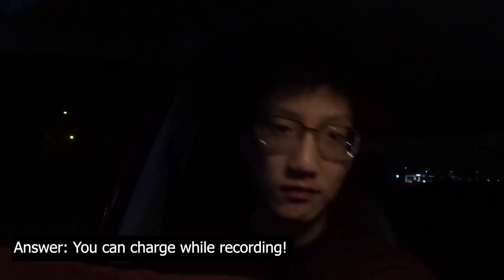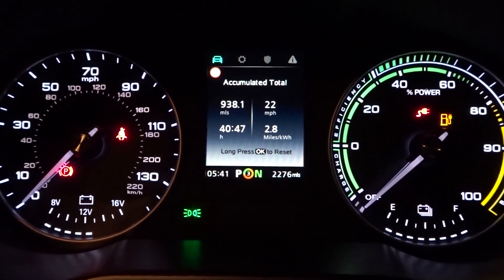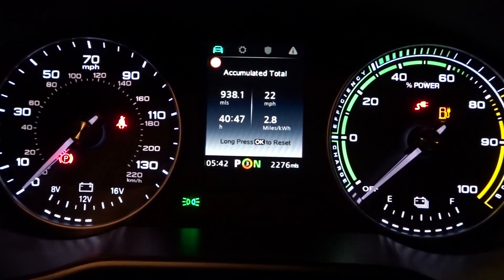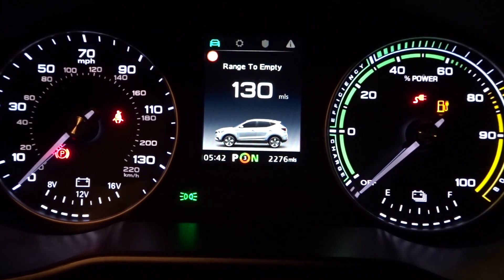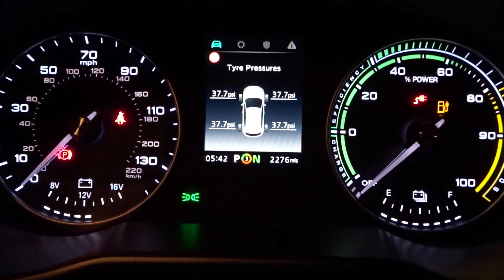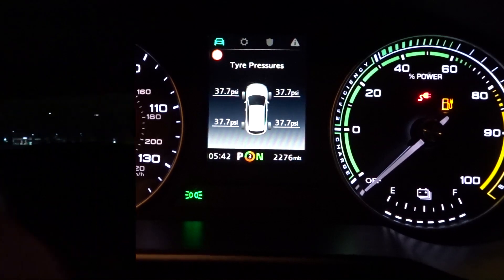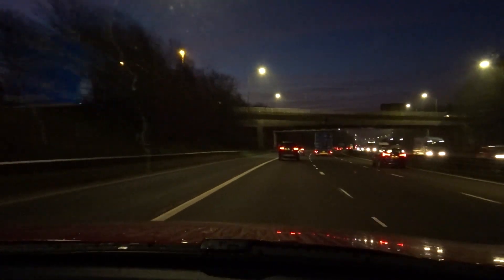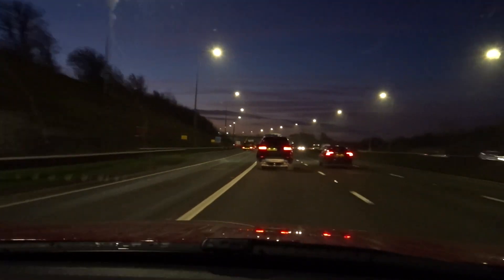MG ZS EV - Range Test in Winter | KC Talks EV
A (not so) quick on the real world winter range tested on the motorway (Hull to Leeds and Back)

P.S. Let me know if you do use the link so I can mention you on the channel!

// Timestamps

00:00 Introduction and Test Parameters
04:10 Range Test Start
15:21 SOC Finish
15:51 Charging Speed at 6%
16:21 Final Range Test Results